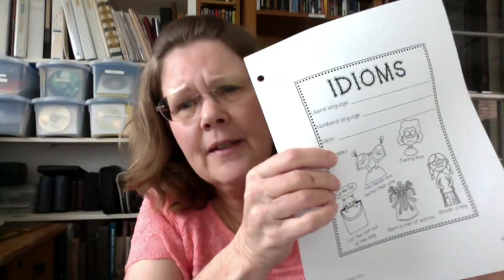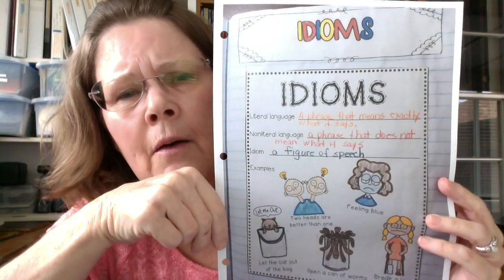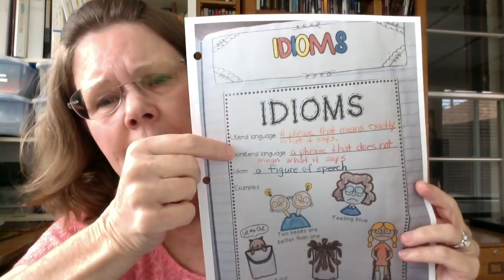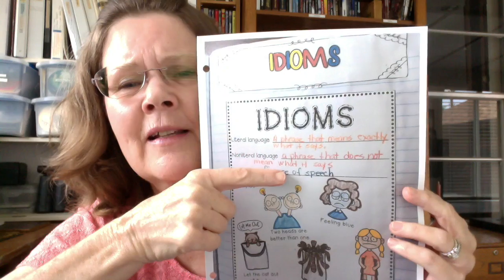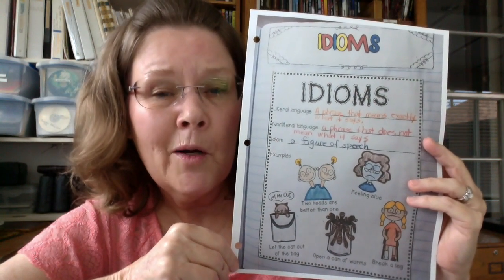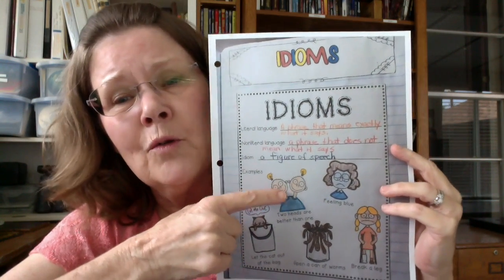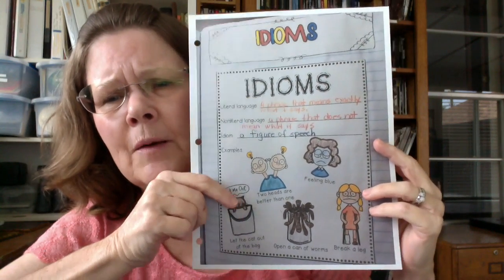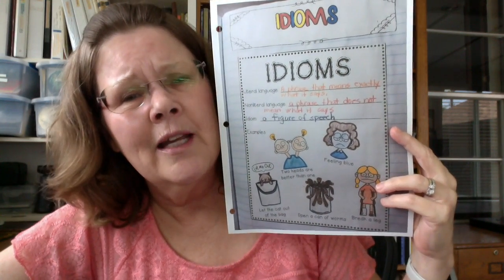gram 2-1 wk 31